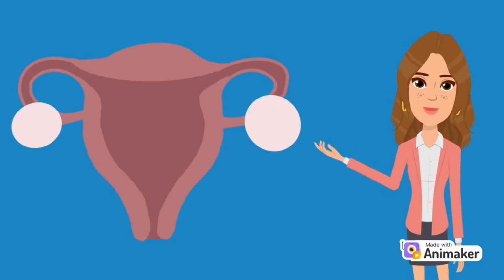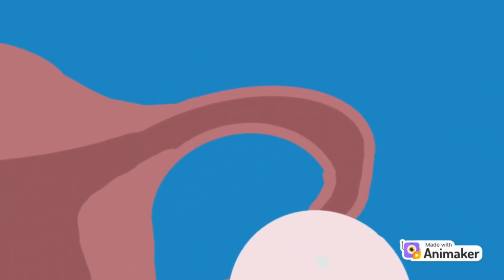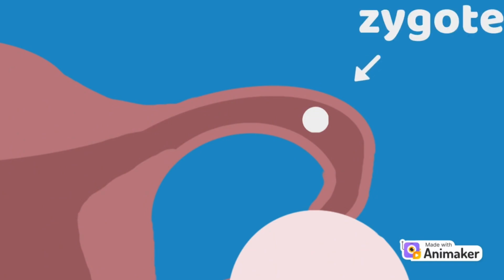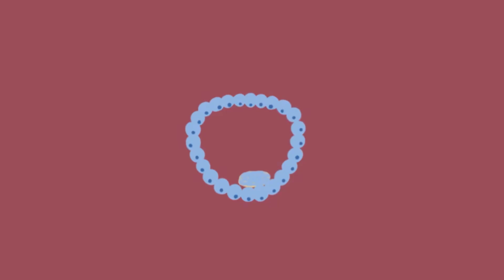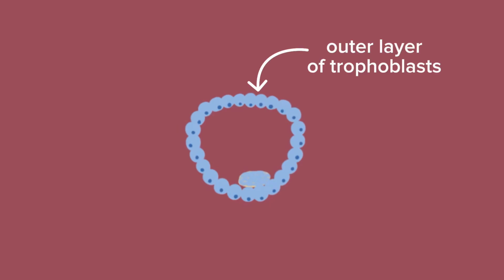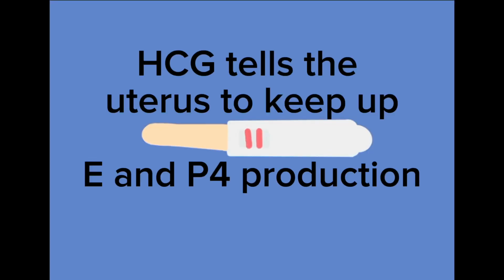Fetal Development 101 - From One Cell to a Baby | 2025 Science Ambassador Scholarship Application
My application to the 2025 Science Ambassador Scholarship focuses on the incredible process of fetal development, where one zygote turns into a 26 trillion celled baby!  I hope you enjoy!

I used Animaker and Procreate to do the animations, and Capcut to edit!

My references are at the end of the video, but here is a document containing them all!